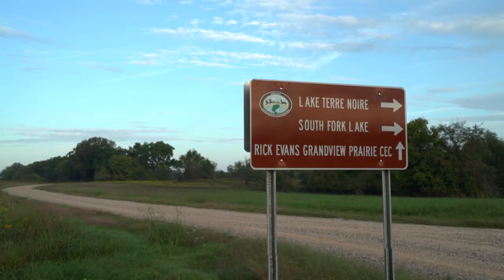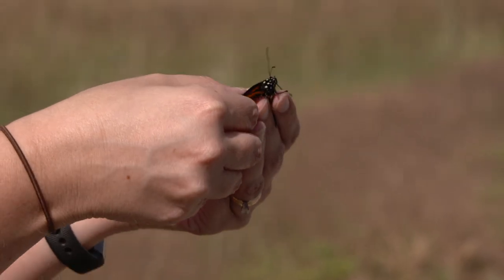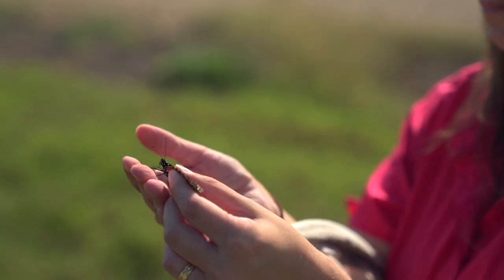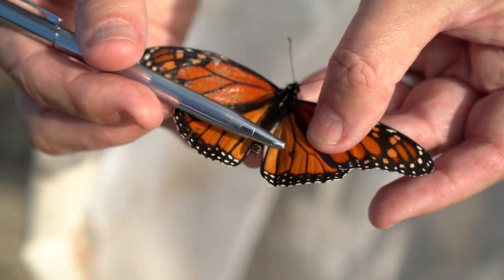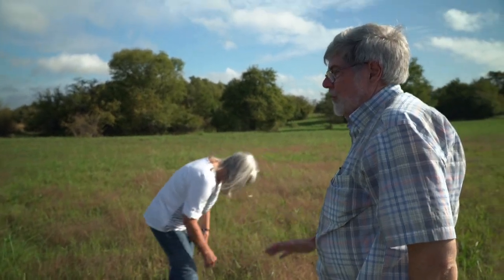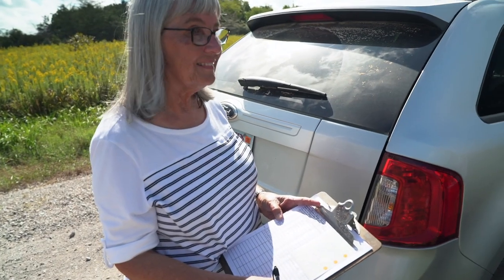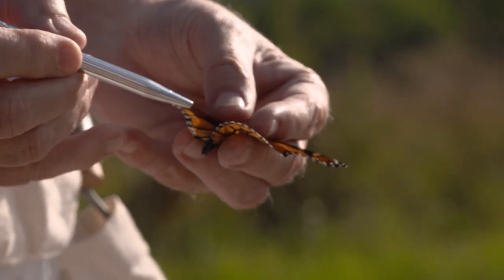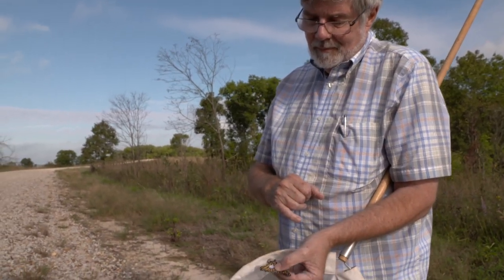Monarch Butterfly Research at Grandview Prairie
The Arkansas Game and Fish Commission doesn't just manage ducks, deer and fish; the AGFC also is responsible for the well being of all the state's wildlife, including the monarch butterfly, which migrates through the state each fall on its way to wintering grounds in Mexico. With monarch populations declining in recent years, learning more about these pollinators is more important than ever.